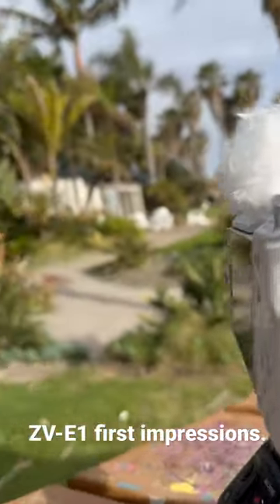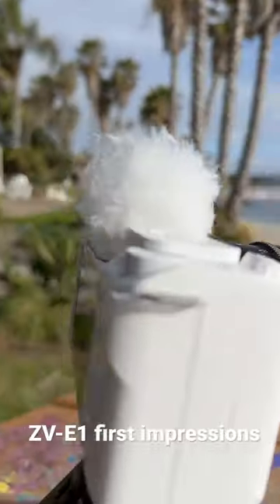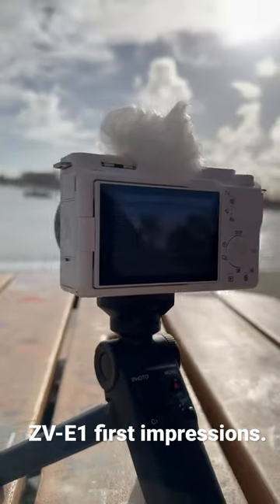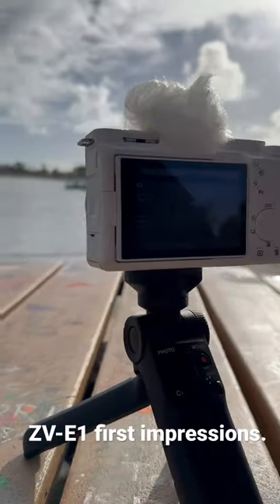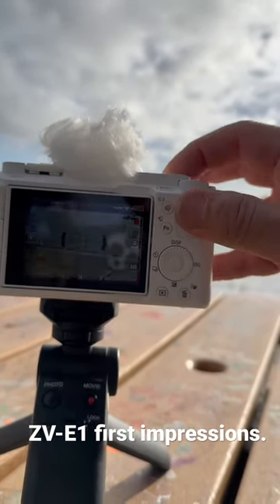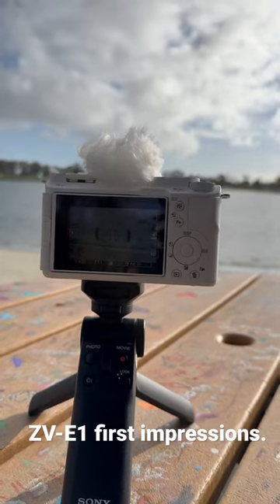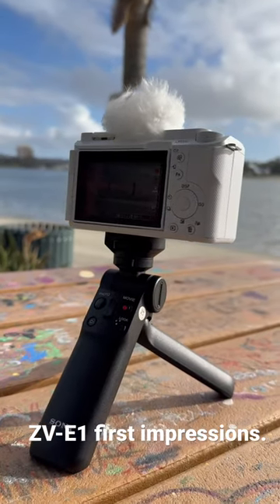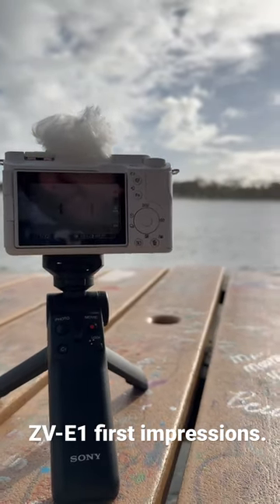ZV-E1 first impressions.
First impressions of the Sony ZV-E1